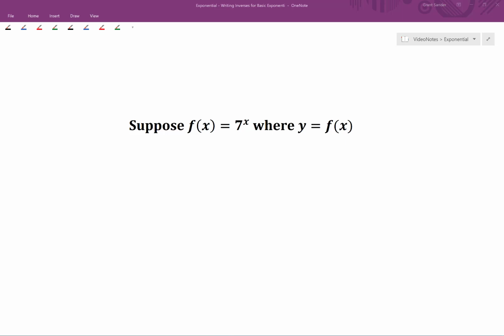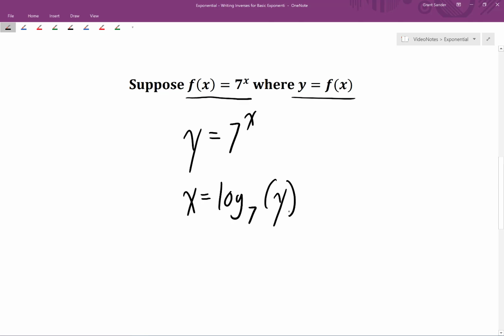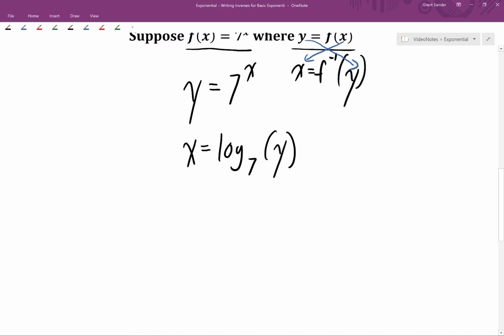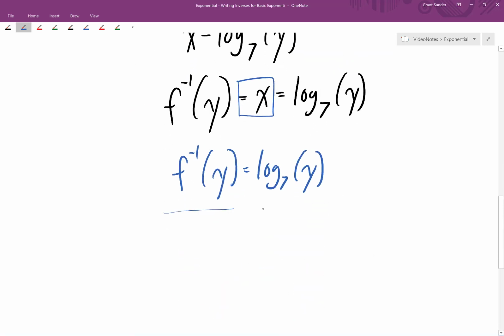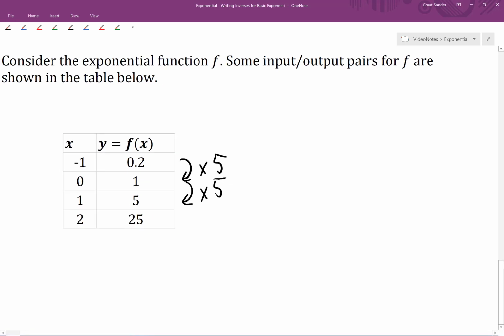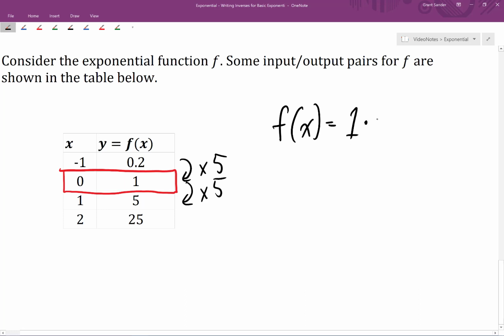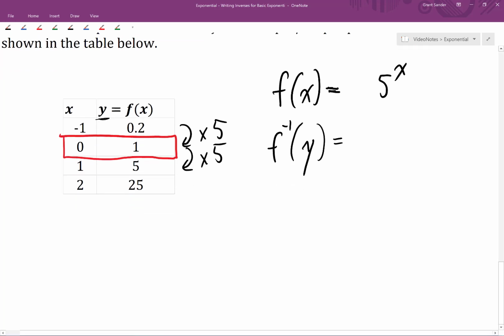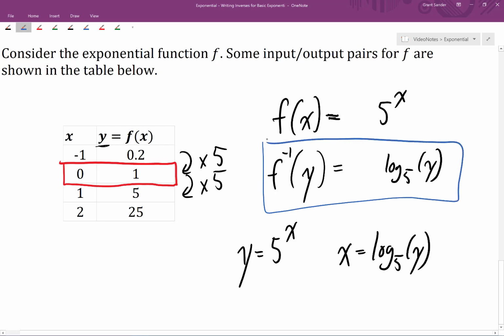Exponential - Writing Inverses for Basic Exponential Functions